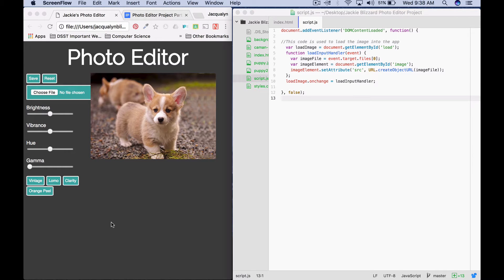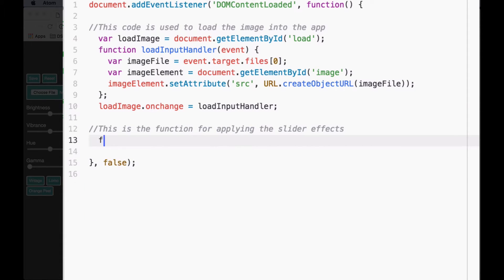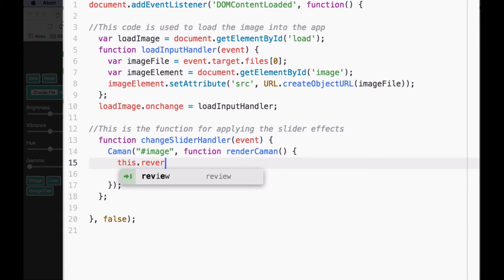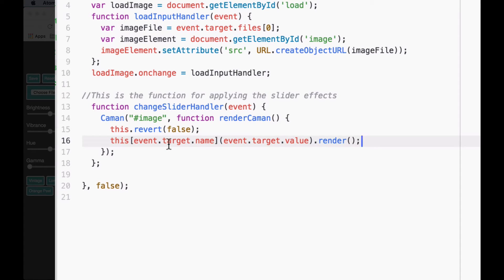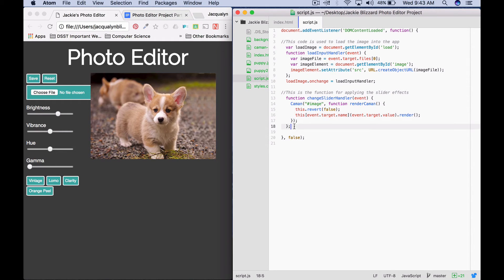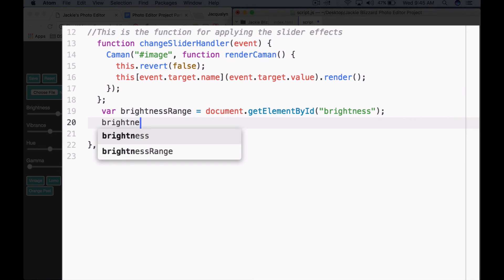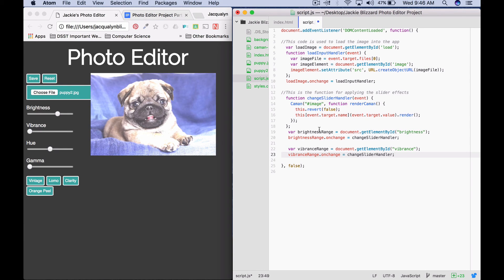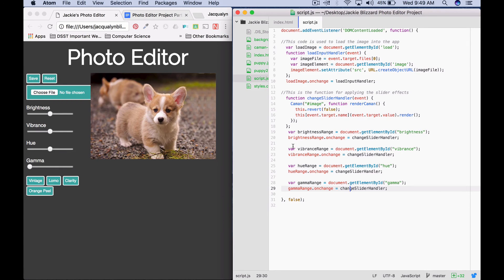Photo Editor Web App Part 5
In this tutorial you will use the Caman function, functions and variables to apply slider effects on the image when the sliders are moved.